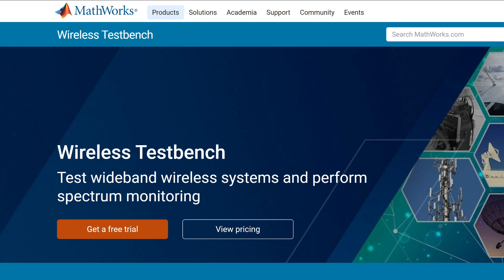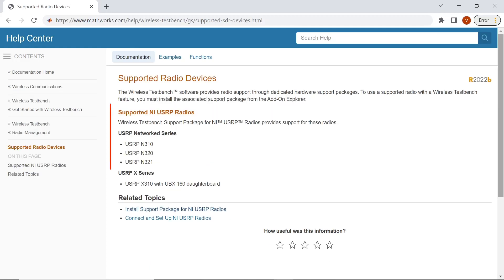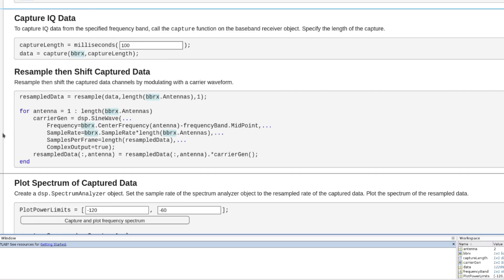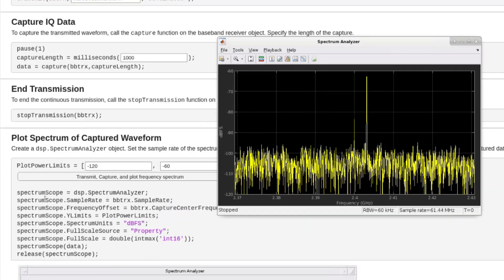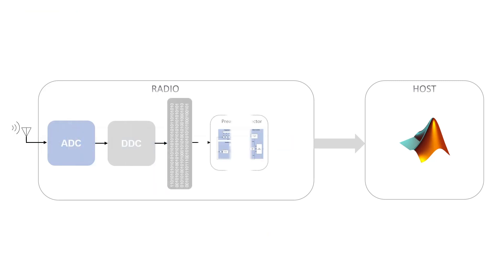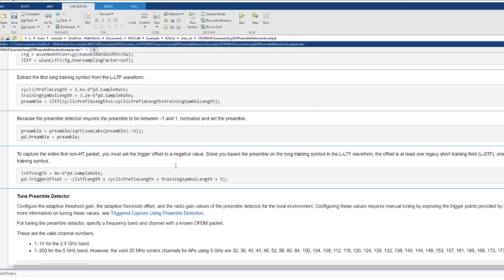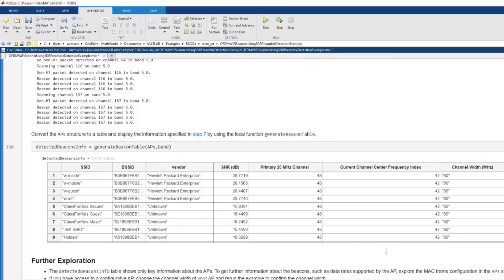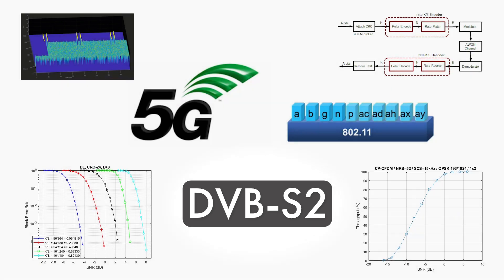What Is Wireless Testbench?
Wireless Testbench™ enables you to test wideband wireless systems using MATLAB® with a software-defined radio (SDR). You can use your SDR to perform spectrum monitoring with high-speed data capture.

The product provides capabilities such as intelligent signal capture and hardware-based resampling that leverage the FPGA hardware on the SDR. You can specify waveform-specific characteristics to trigger signal capture and analyze the data of interest. You can also transmit and capture custom signals at arbitrary sample rates or standards-based signals (5G and WLAN) at their native sample rates.